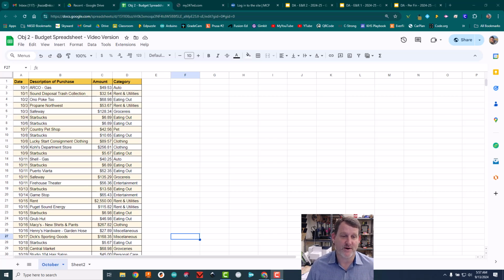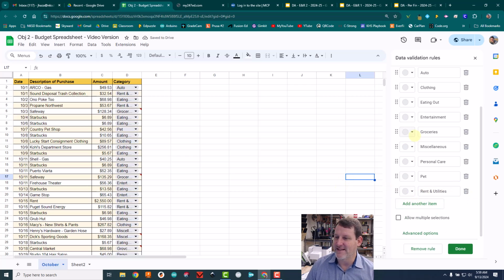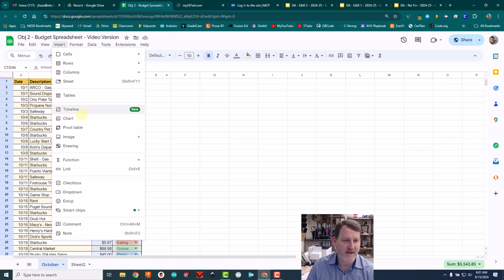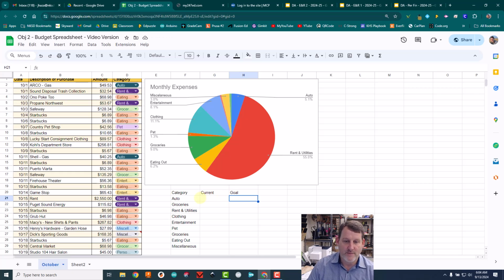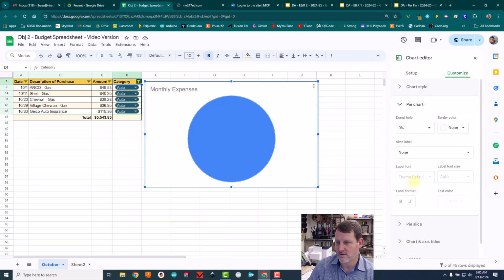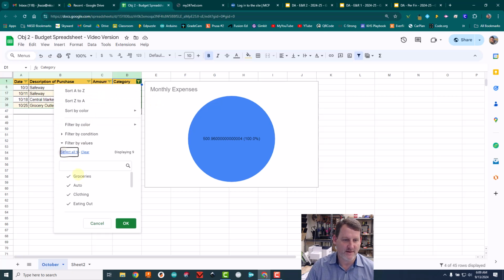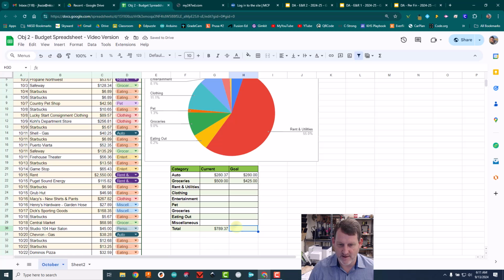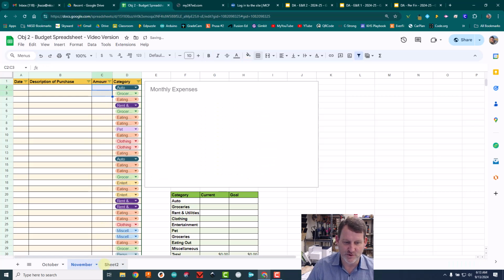Creating a Budget Spreadsheet - Part 2